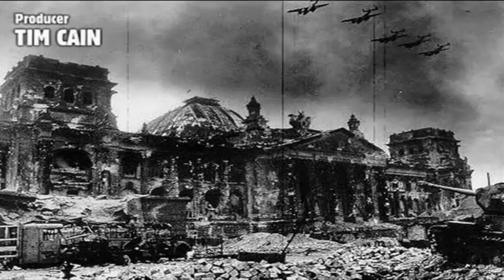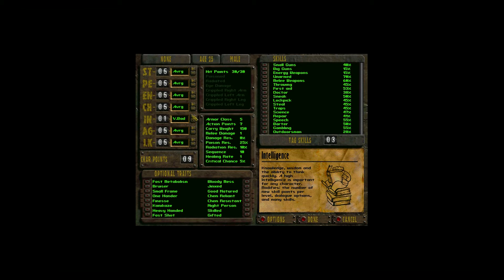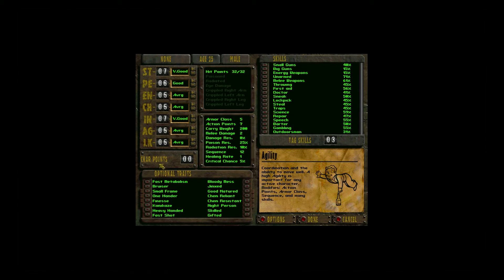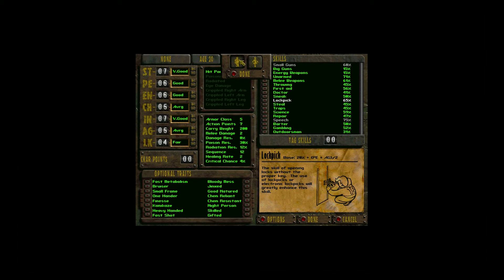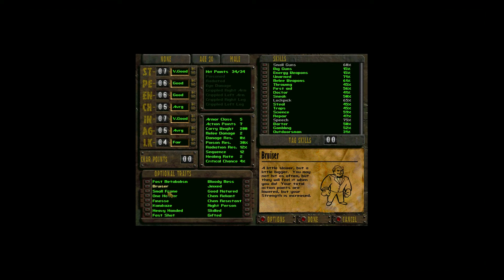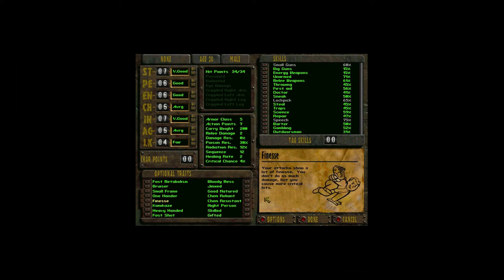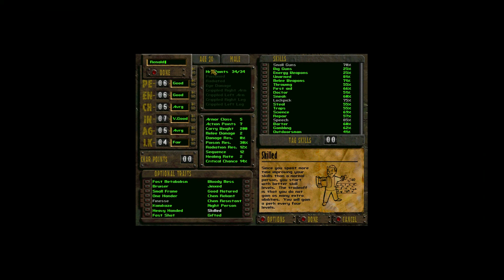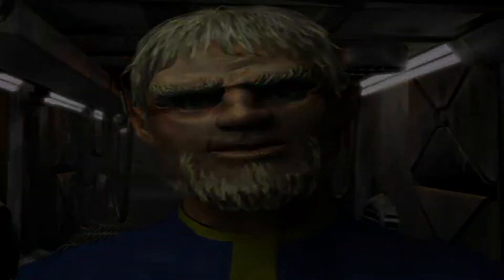[Attempting to Play] Fallout -1 [Character Creation]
Welcome to our horrribly done playthrough of Fallout 1! We get used to the game, mechanics, and some of us will actually enjoy it. Others will not. In this episode, we take the whole video to make our character.